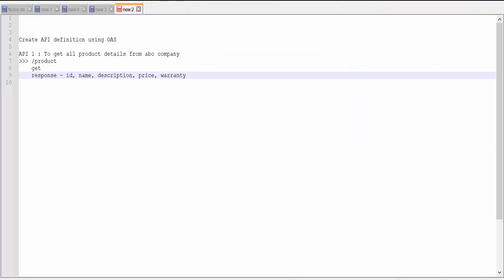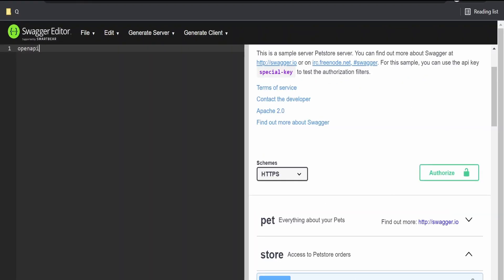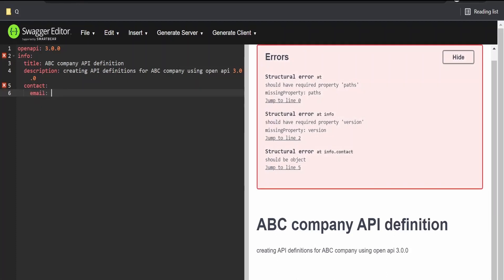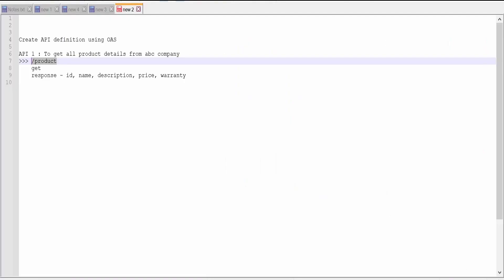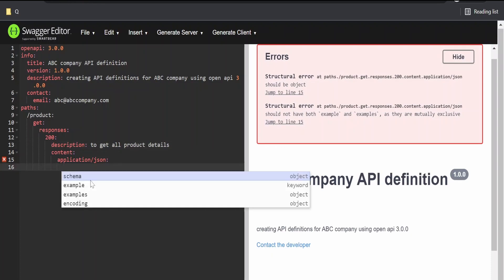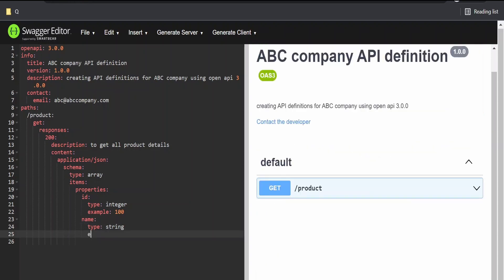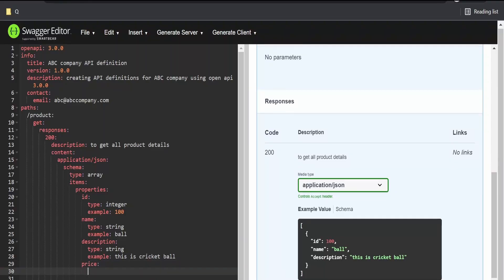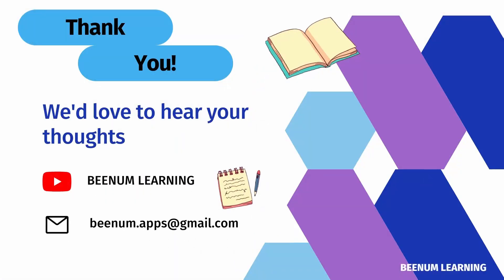How to create a simple API definition with OpenAPI 3.0 | First API definition with Swagger editor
With this video we will learn How to create a simple API definition with OpenAPI 3.0 | Create your first API definition with Swagger editor